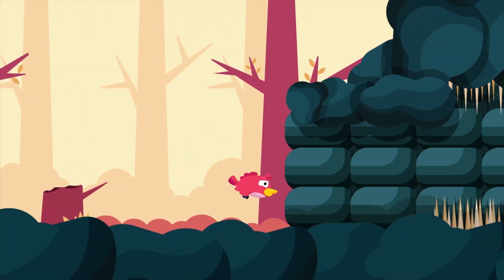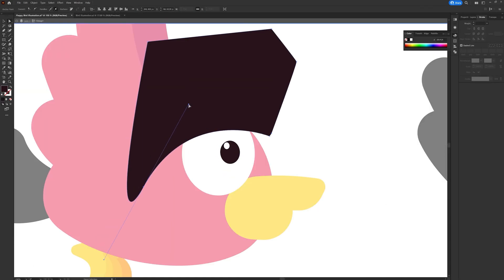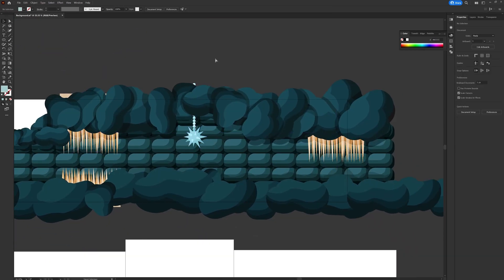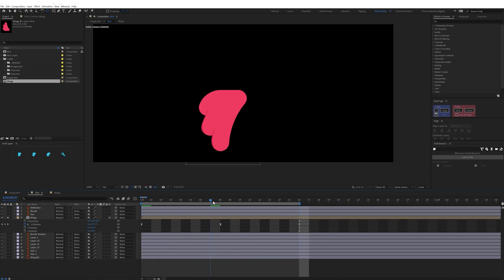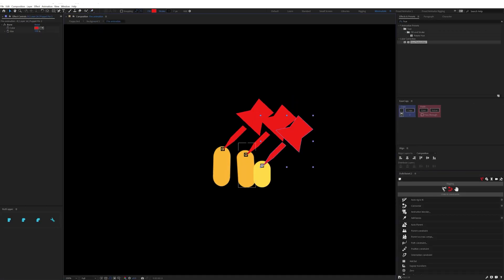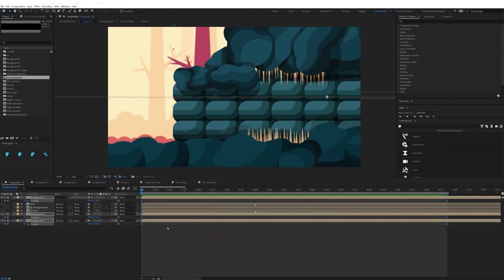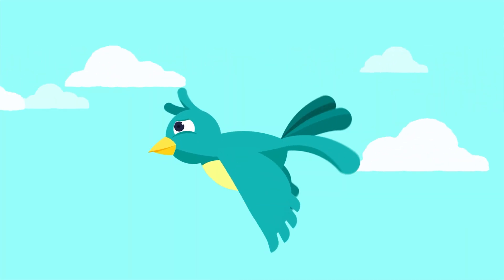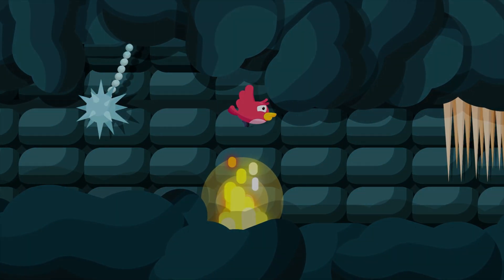Flappy Bird Game Remastered Animation Project Breakdown || After Effects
In this video, I am going to show you how I created this Flappy Bird Animation Project in After Effects.

Timestamps:
00:00 Introduction
00:25 Initial Project Setup
00:38 Illustration
02:03 Project Overview
02:31 Bird animation
03:16 Applying Squash and stretch
03:33 Fire animation
04:04 Pendulum oscillation
04:28 Camera animation
05:17 Some tutorial reference
06:00 Outro